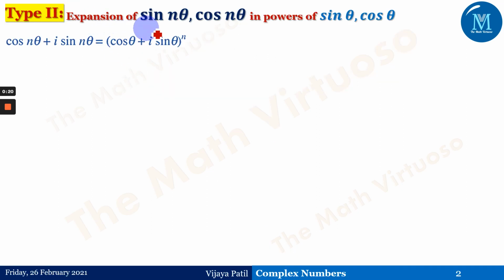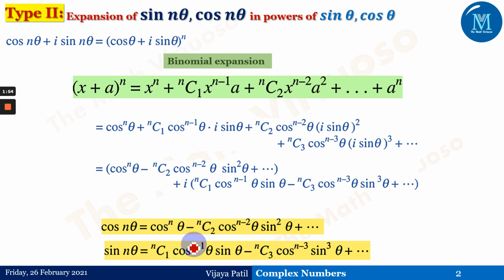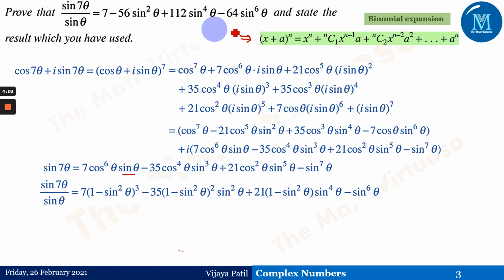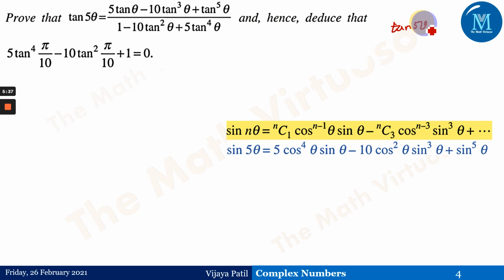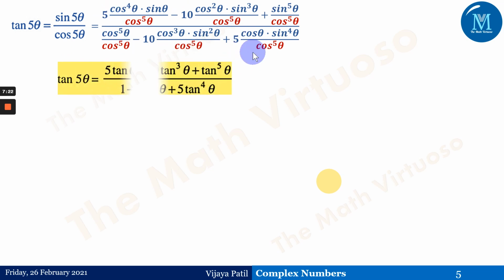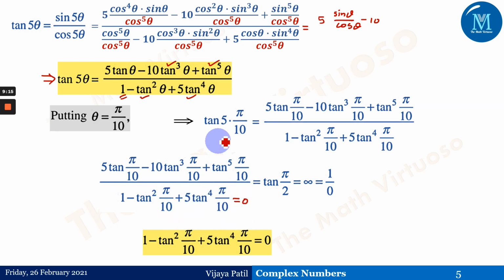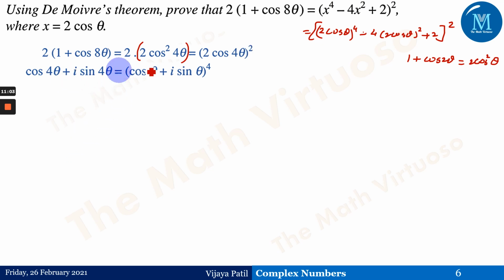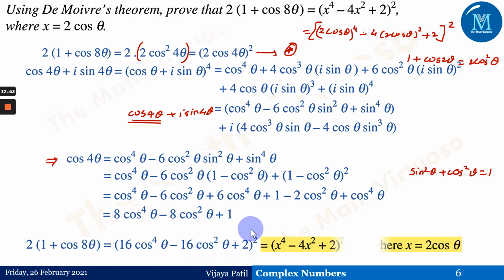Complex Numbers | Expansion of Trigonometric Functions - Part 2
Applications of DeMoivers Theorem, important properties and MOST WANTED questions form the topic. Like: tan5𝜽=(𝟓 (〖𝒄𝒐𝒔〗^𝟒 𝜽∙𝒔𝒊𝒏𝜽)/(〖𝒄𝒐𝒔〗^𝟓 𝜽)−𝟏𝟎 (〖𝒄𝒐𝒔〗^𝟐 𝜽∙〖𝒔𝒊𝒏〗^𝟑 𝜽)/(〖𝒄𝒐𝒔〗^𝟓 𝜽)+(〖𝒔𝒊𝒏〗^𝟓 𝜽)/(〖𝒄𝒐𝒔〗^𝟓 𝜽))/((〖𝒄𝒐𝒔〗^𝟓 𝜽)/(〖𝒄𝒐𝒔〗^𝟓 𝜽)−𝟏𝟎 (〖𝒄𝒐𝒔〗^𝟑 𝜽∙〖𝒔𝒊𝒏〗^𝟐 𝜽)/(〖𝒄𝒐𝒔〗^𝟓 𝜽)+𝟓 (𝒄𝒐𝒔𝜽∙〖𝒔𝒊𝒏〗^𝟒 𝜽)/(〖𝒄𝒐𝒔〗^𝟓 𝜽))
16. Complete playlist of Laplace Transforms of Special functions (Heaviside’s Unit Step, Periodic Functions, Dirac’s Delta Functions)
23. Access the GATE Contents

HAPPY LEARNING!!!